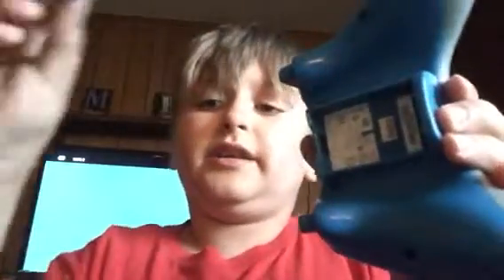Controller review Xbox 360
My Snapchat is awanat77